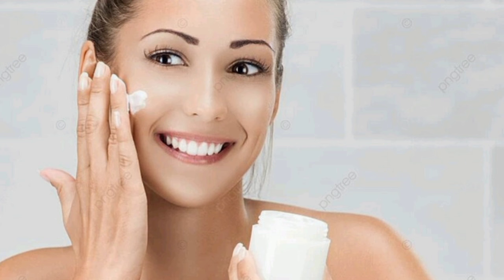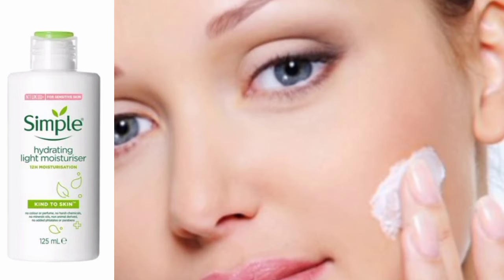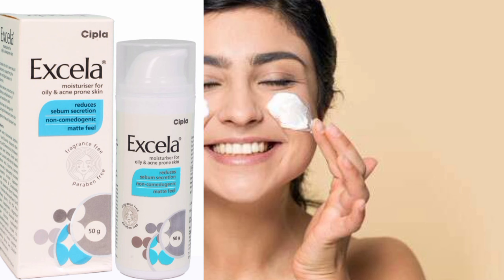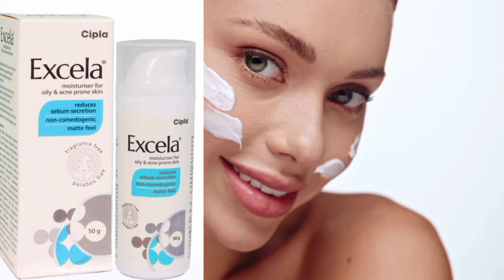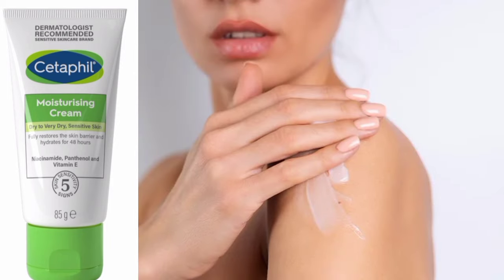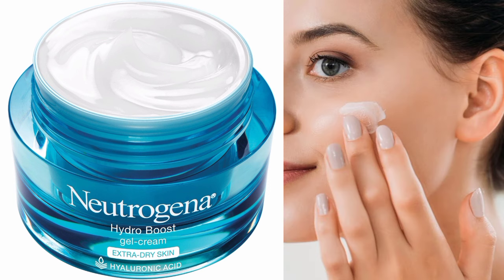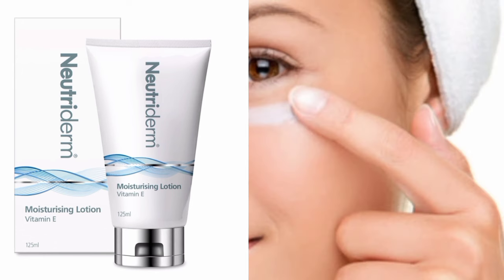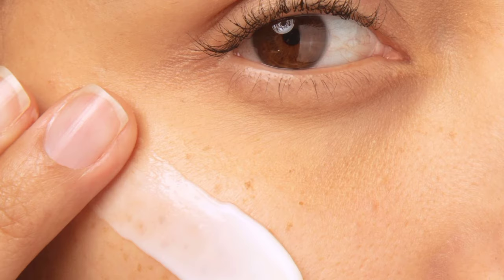All skin type moisturizer for summer season 2024|| গরমের সব ধরনের ত্বকের জন্য কিছু মশ্চারাইজার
moisturizer for summer season,
best moisturizer for summer season,
which moisturizer is good for summer,
moisture cream for summer,
dry skin moisturizer for summer,
should we use moisturizer in summer,
hand cream for summer,
best moisturizer for hands and feet,
hand moisturizer for dry skin,
hand moisturizer for dry hands,
best moisturizer for summer and winter,
which moisturizer is best for summer,
is moisturizer necessary in summer,
summer season best moisturizer,
why moisturizer is badmoisturizer for summer,
best moisturizer for summer,
best face moisturizer for summer,
good moisturizer for summer,
face moisturizer for summer,
moisturizer for summer at home,
best hand cream for summer,
hand moisturizer,
best moisture cream for summer,
how to make moisturizer at home for summer,
which moisturizer is good for face in summer,
which moisturizer is good for oily skin in summer,
which moisturizer is best for oily skin in summer,
is cetaphil moisturizer good for summer,
why moisturizer is bad,
why moisturizer is used,
affordable moisturizer for summer
moisturizer,
are moisturizers necessary,
are moisturizers with spf effective,
re'equil ceramide & hyaluronic acid moisturizer review,
what are the best moisturizer for face,
what are the benefits of moisturizer,
what are the best moisturizer for oily skin,
what are good moisturizer for face,
what are the benefits of ghee moisturizer,
what are the benefits of ghee moisturizer in tamil,
can i use vaseline as a moisturizer on my face,
can we apply powder after moisturizer,
can i use aloe vera gel as a moisturizer,
do we need moisturizer,
do we really need moisturizer,
you don't need moisturizer,
do moisturizers work,
how to do moisturizer at home,
how to do moisturizer with ghee,
how to do moisturizer at home in tamil,
how do you refill your bubble moisturizer,
do we need to apply moisturizer before sunscreen,
what to do if your bubble moisturizer doesn't work,
do & key moisturizer review,
do we need to apply moisturizer after serum,
do oily skin need moisturizer,
does moisturizer cause acne,
does moisturizer help acne,
does moisturizer make skin dark,
does moisturizer really work,
does moisturizer clog pores,
does moisturizer make skin fair,
does moisturizer with spf work,
does moisturizer prevent wrinkles,
does moisturizer expire,
does moisturizer darken skin,
hand moisturizer,
hand moisturizer home remedies,
hand moisturizer cream,
hand moisturizer asmr,
hand moisturizer for dry hands at home,
hand moisturizer at home,
hand moisturizer diy,
hand moisturizer for dry hands in tamil,
must have moisturizer,
do you have moisturizer,
first we have to apply sunscreen or moisturizer,
when we have to use moisturizer,
should i use moisturizer if i have oily skin,
when we have to apply moisturizer on face,
how many pumps does the bubble moisturizer have,
first we have to apply serum or moisturizer,
should i use moisturizer if i have acne,
do you have any moisturizer,
how moisturizer works on face,
how moisturizer works,
how moisturizer is made,
how moisturizer works on face animation,
how moisturizer helps skin,
how to apply moisturizer on face,
how to use moisturizer on face,
how to refill bubble moisturizer,
how to make moisturizer at home,
how to make ghee moisturizer in tamil,
is moisturizer necessary,
is moisturizer necessary for oily skin,
is moisturizer bad for skin,
is moisturizer good for face,
is moisturizer necessary before applying sunscreen,
is moisturizer with spf enough,
is moisturizer good for acne,
is moisturizer with sunscreen enough,
is